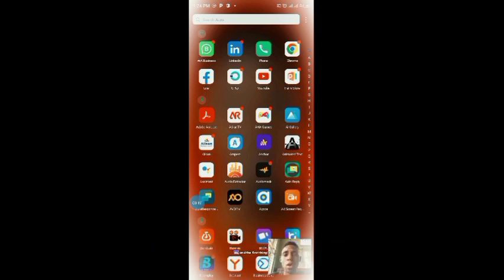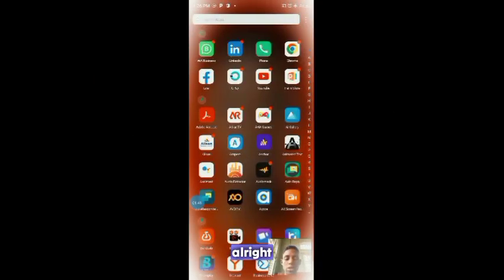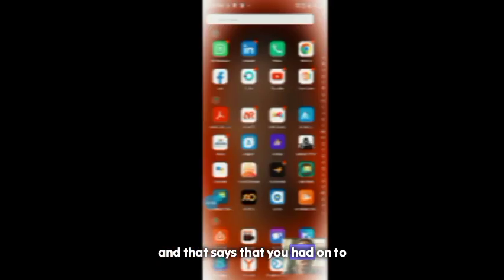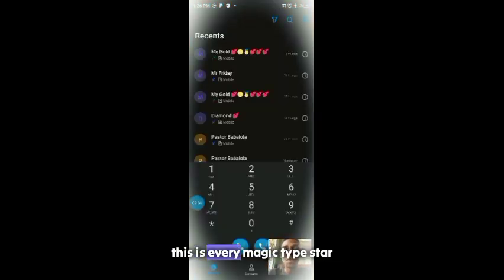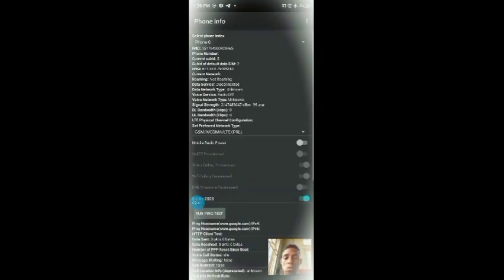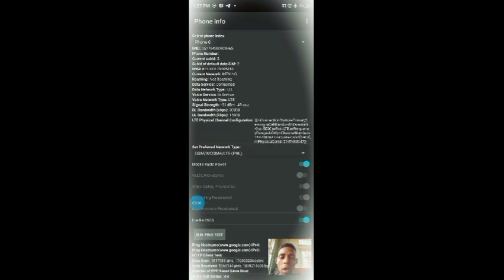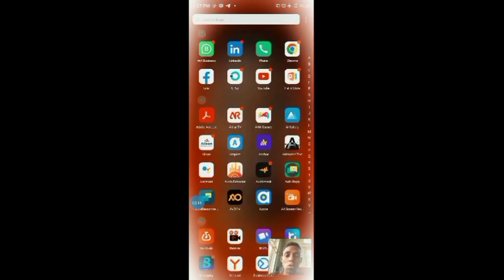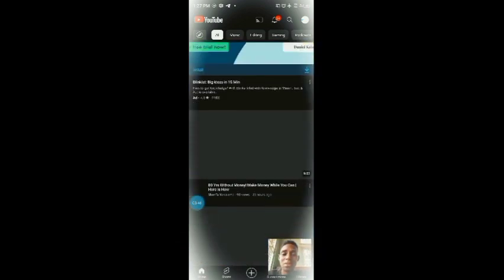How To Browse While On Airplane ✈️ Mode || Turn on Data On Airplane Mode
Learn the ultimate hack for staying connected even at 30,000 feet! (airplane mode)

This video tutorial reveals the secrets to browsing while on airplane mode.

Discover expert tips and tricks to access online content, stay entertained, and manage tasks during your flight.

Stay productive and informed with our step-by-step guide to seamless browsing without breaking airplane mode regulations.

Watch now to unlock a new level of in-flight connectivity!"

CODE: *#*#4636#*#*